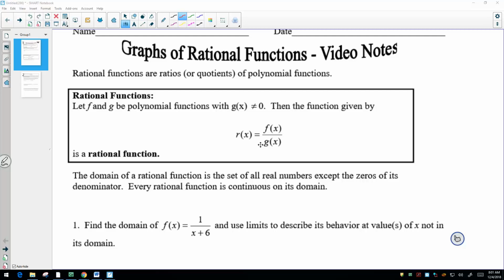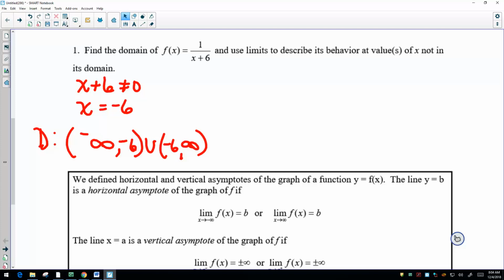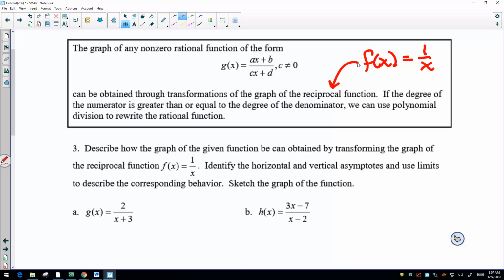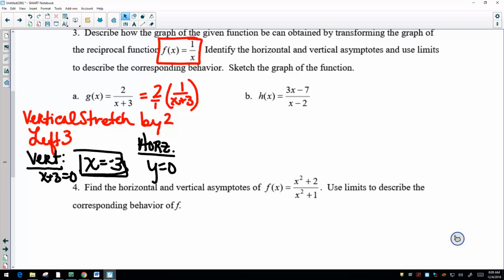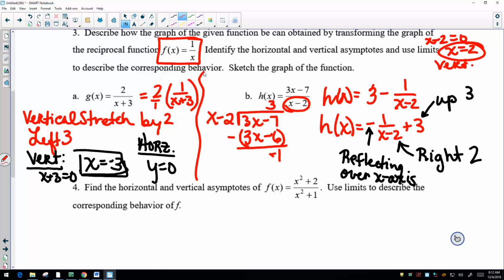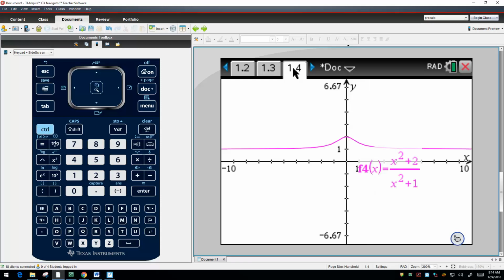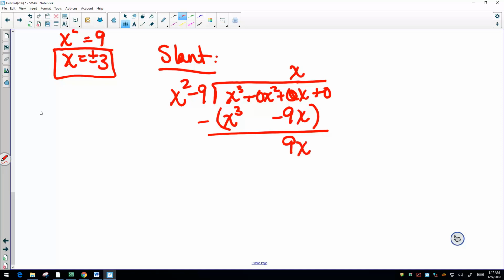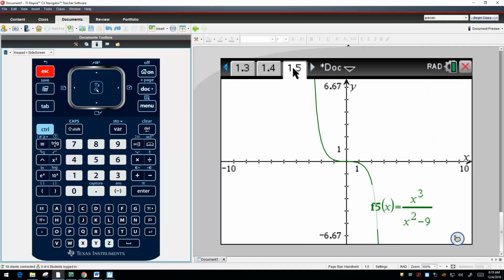Graphs of Rational Functions